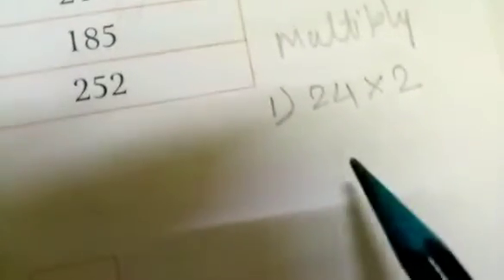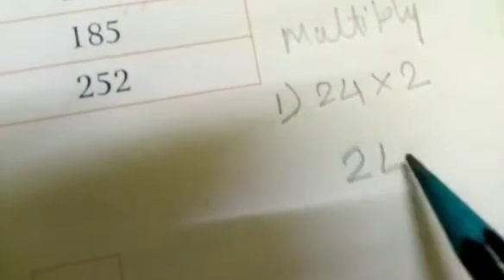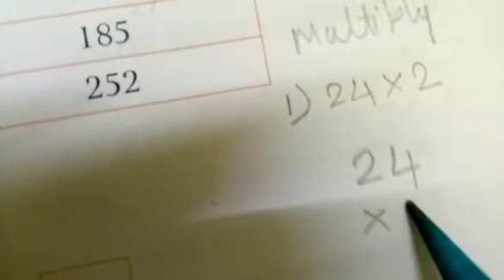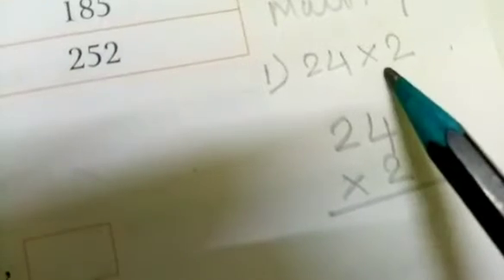Grade 3 - Maths revision video